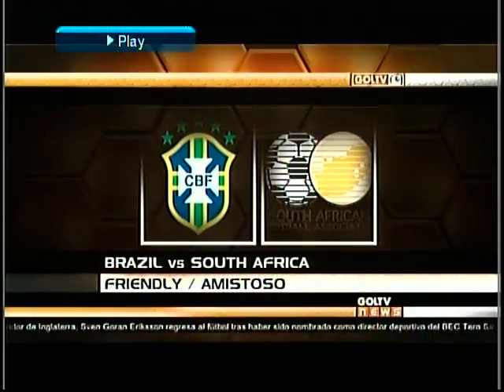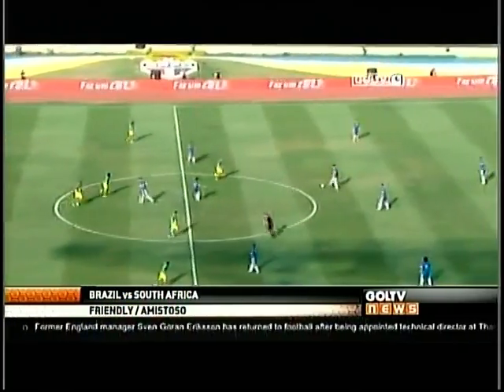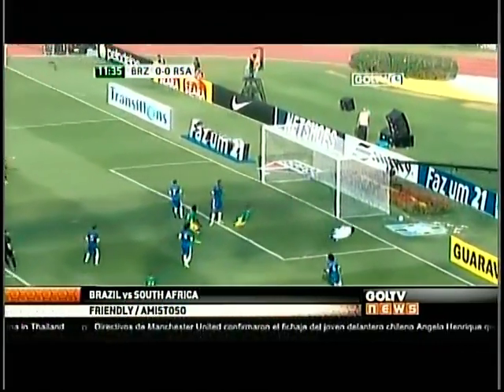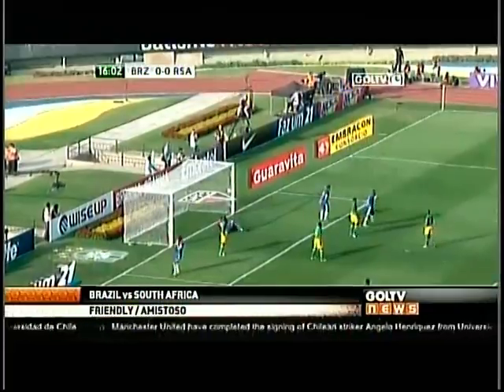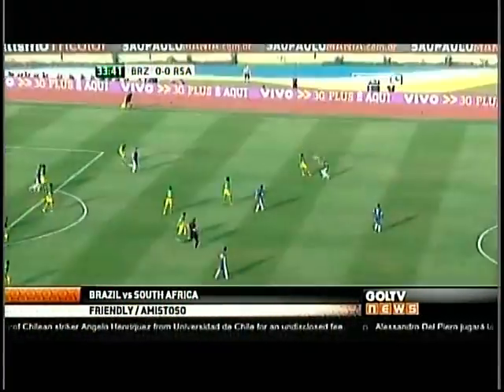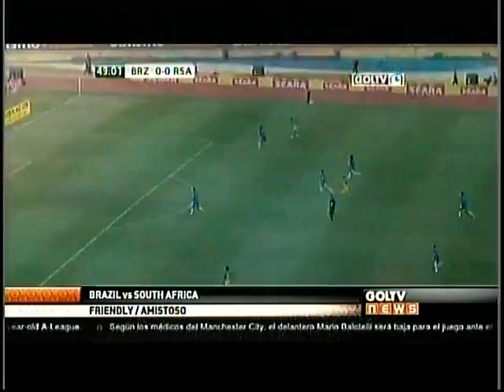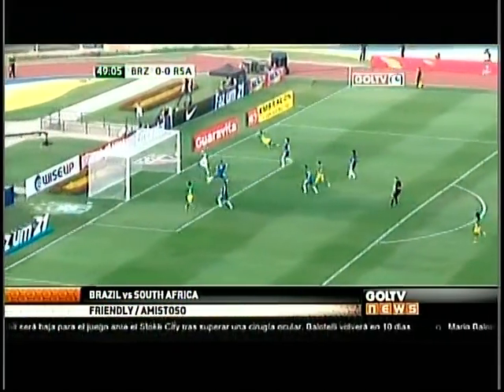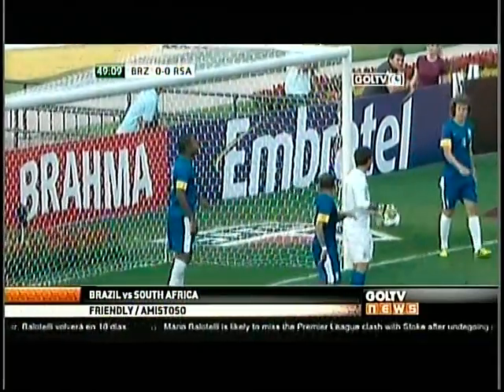2012 September 7 Brazil 1 South Africa 0 Friendly